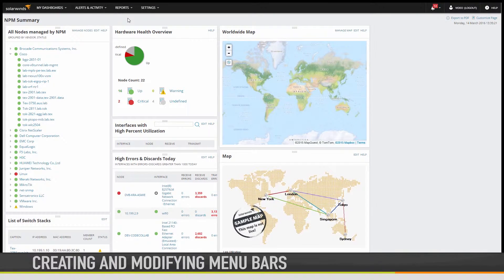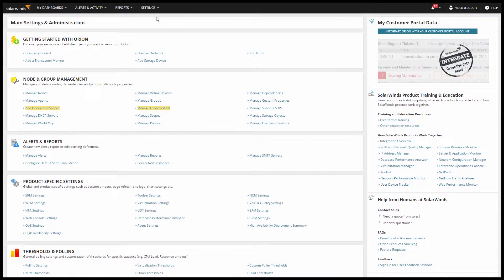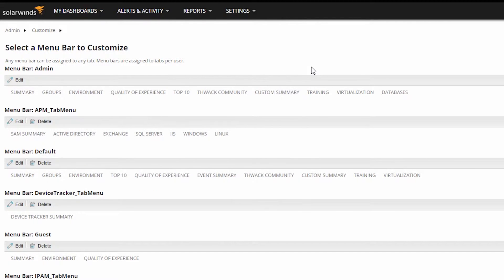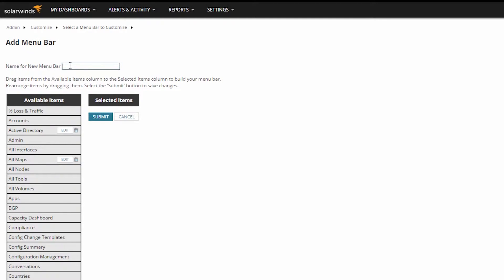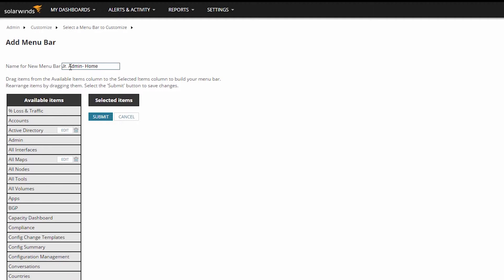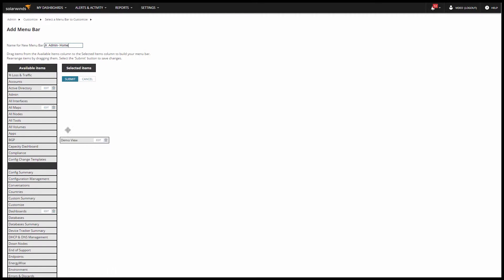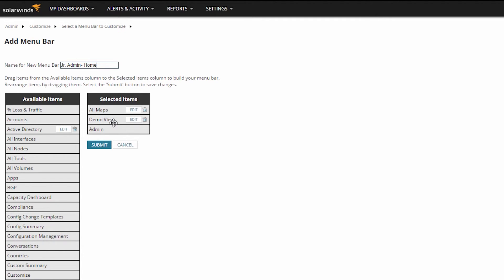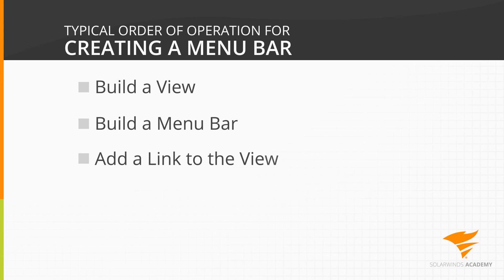SolarWinds Network Performance Monitor Training: Creating and Modifying Menu Bars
The way to control what information your users can see in the web console is going to be by controlling which views they have access to, and most of that view management is done by assigning menu bars.A menu bar is a collection of links to specific views that are assigned to an application tab for a particular user account. This video shows you how to customize and add a new menu bar.